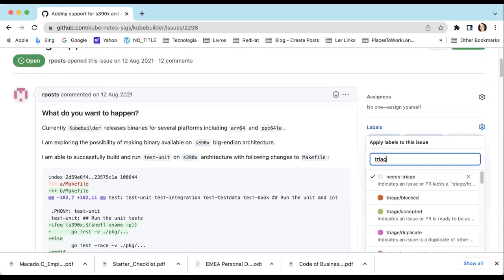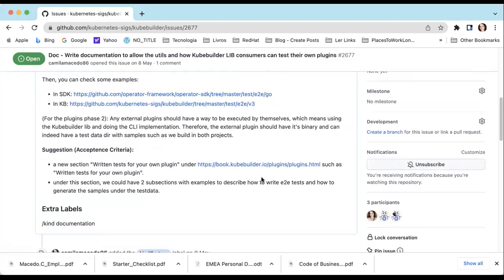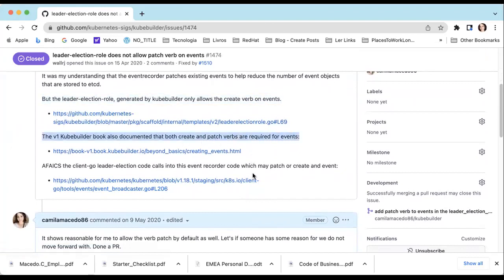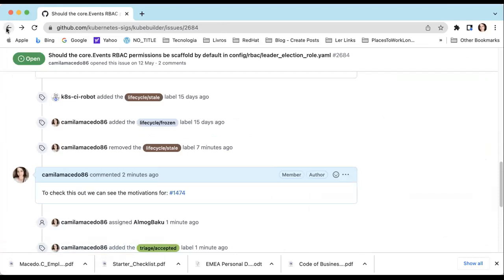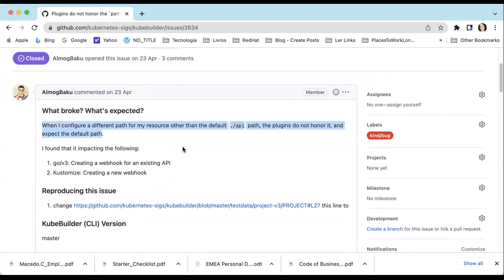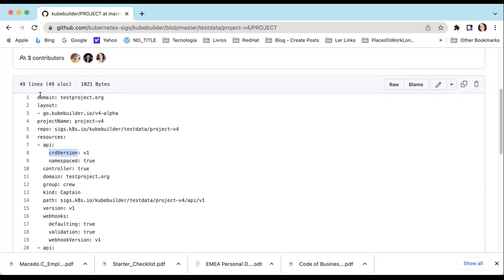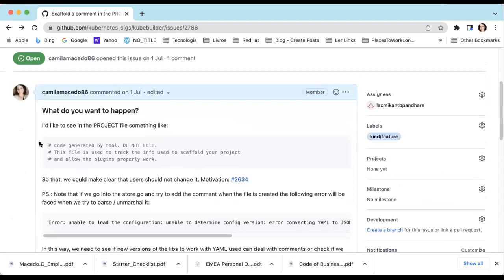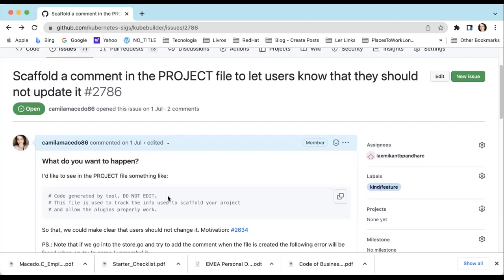Kubebuilder, Controller Runtime, and Controller Tools Meeting - Ago 25, 2022